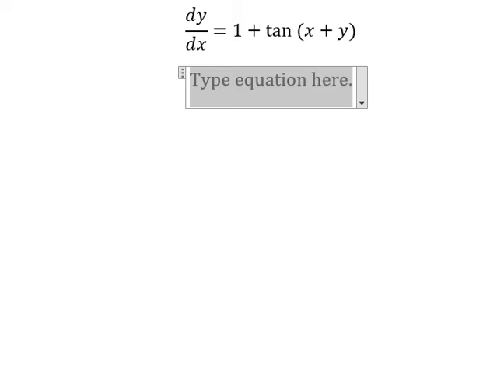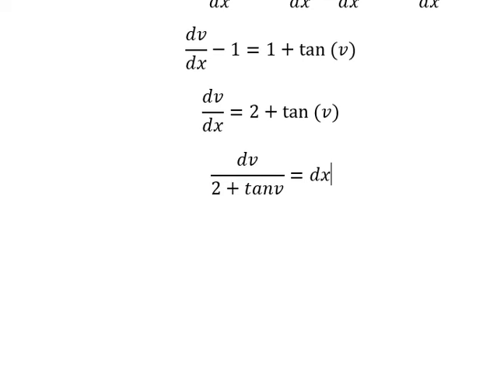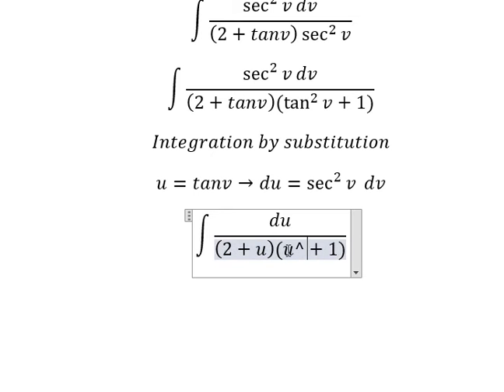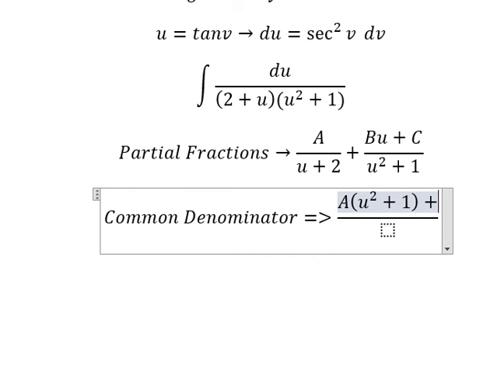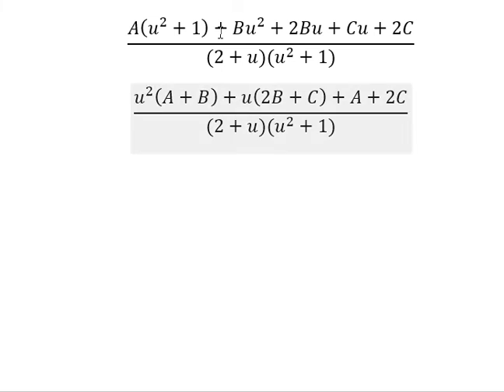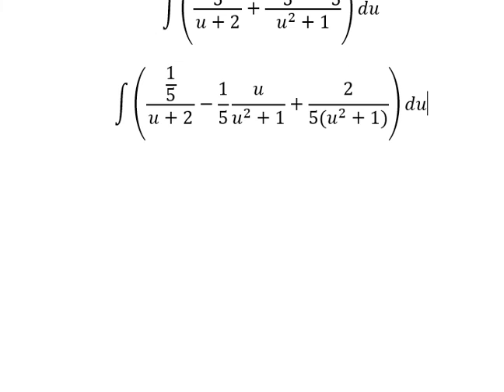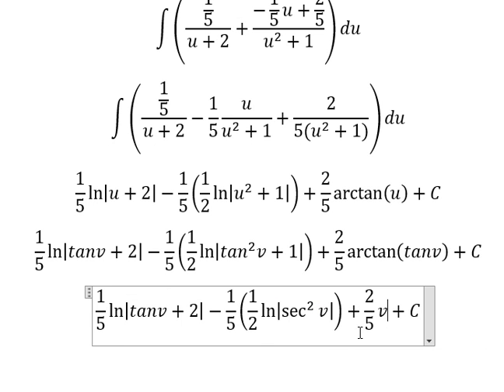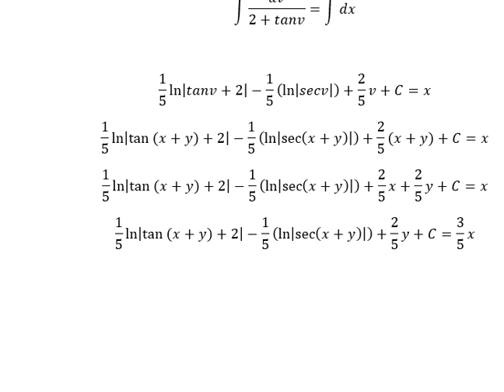Calculus Help: Reduction Variable - Differential Equation - dy/dx=1+tan⁡(x+y)